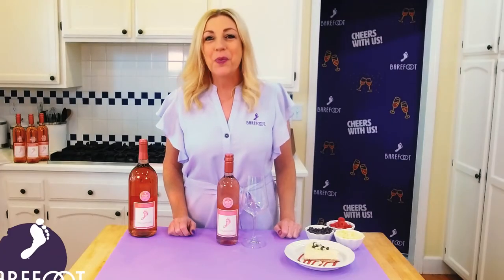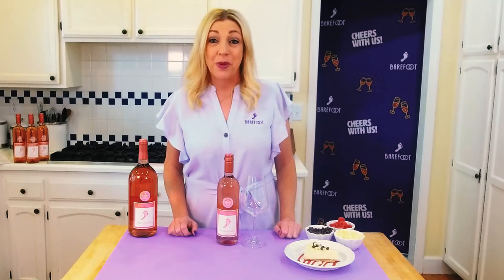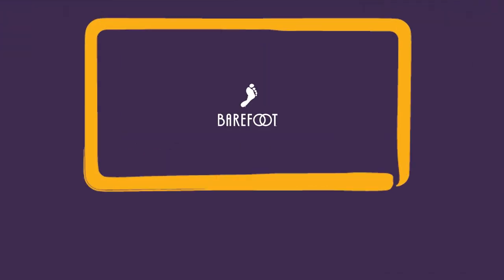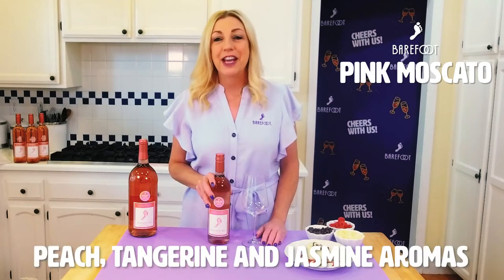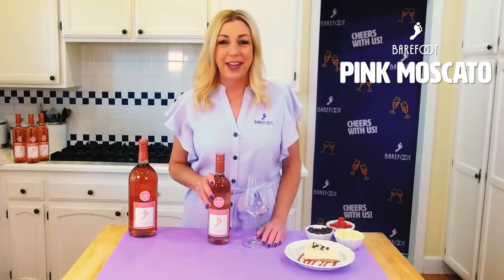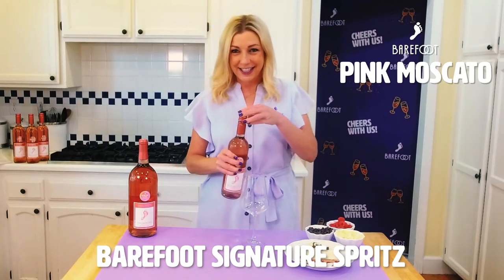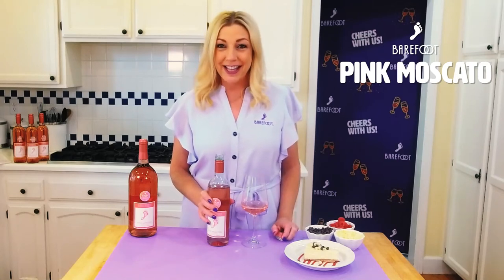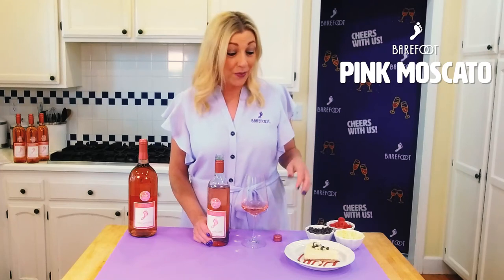Barefoot Wine 101 with Jen Wall: Barefoot California Pink Moscato